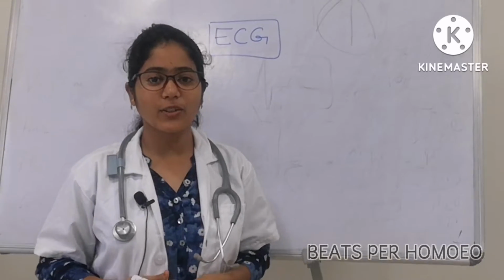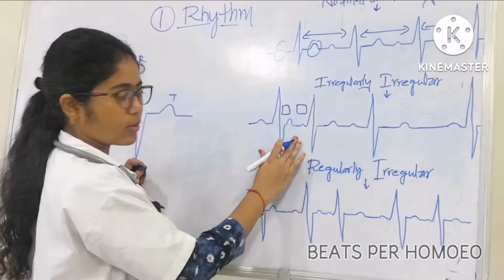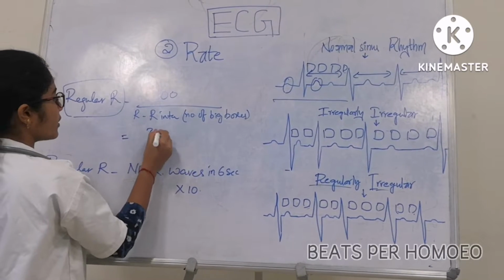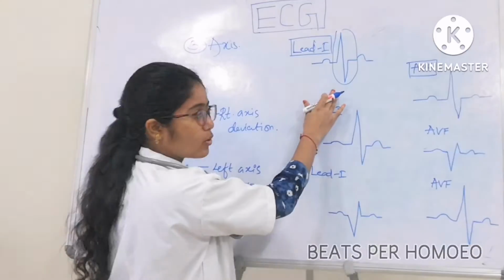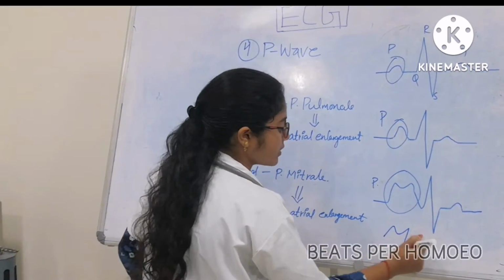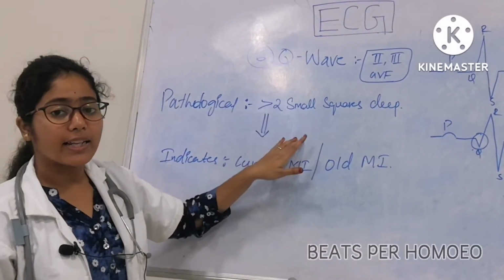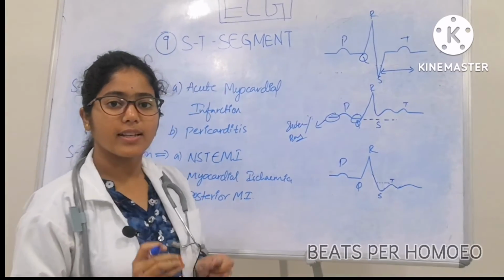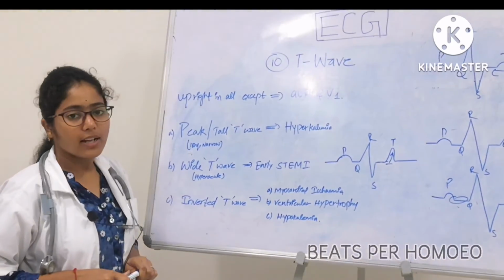THE SIMPLE 10 BASIC STEPS TO INTERPRET AN ECG(ecg made casy) - Dr.Supriya//BEATS PER HOMOEO